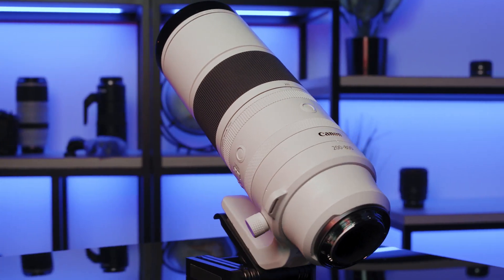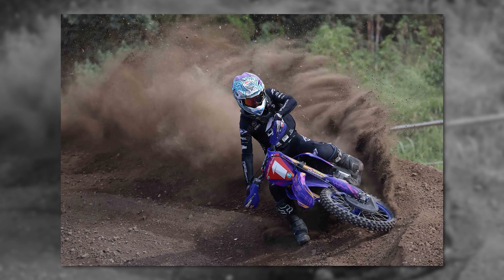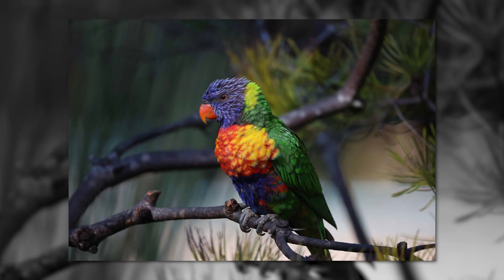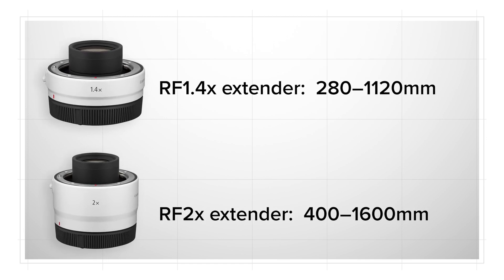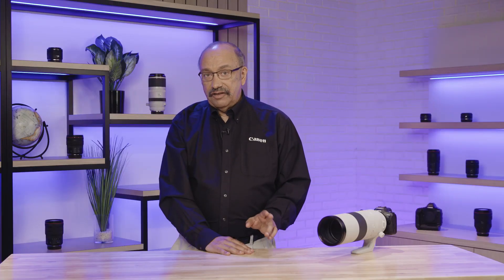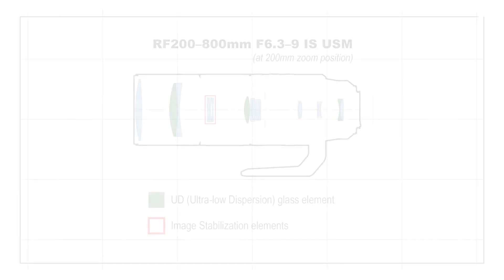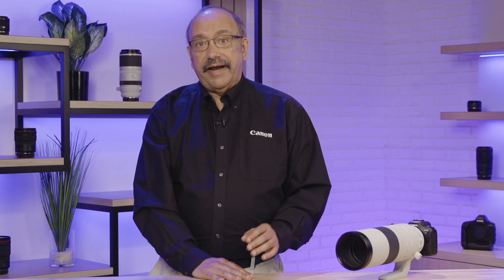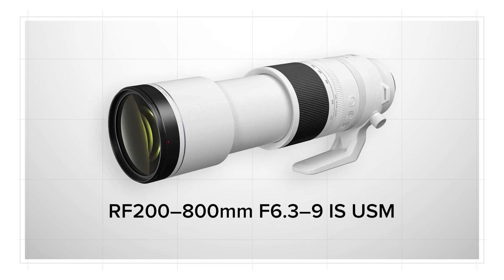Introducing the RF200-800mm F6.3-9 IS USM with Rudy Winston